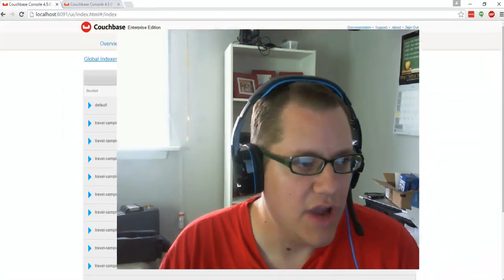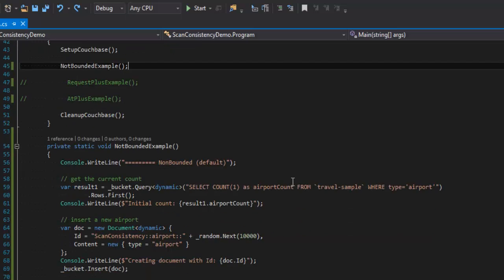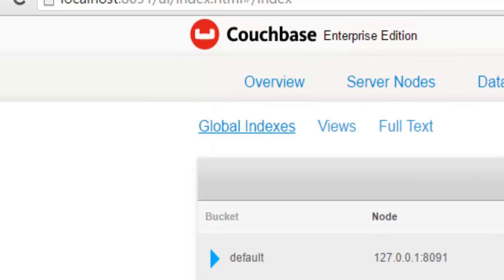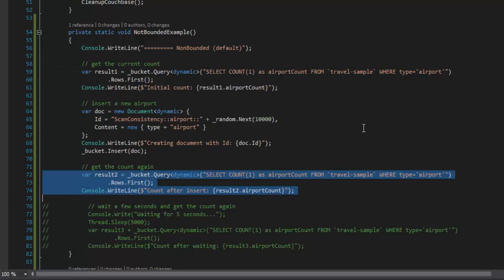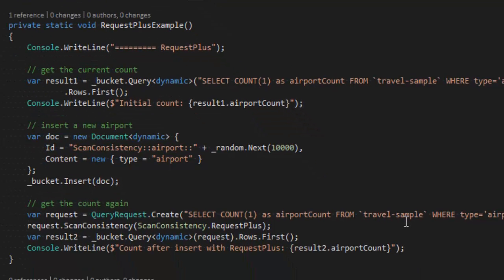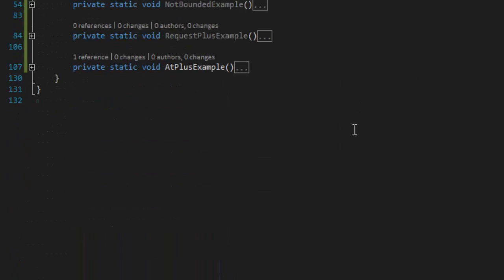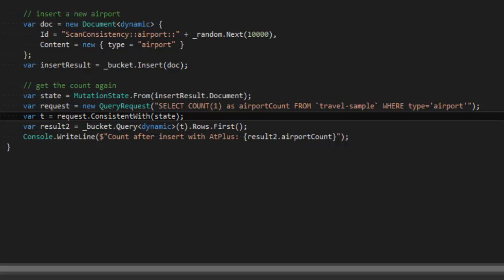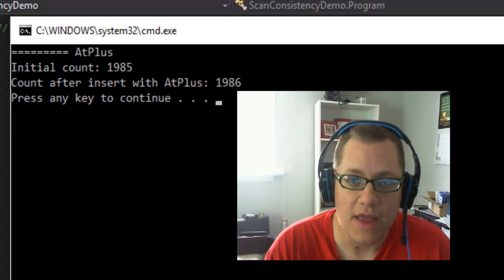Couchbase Server N1QL Query Scan Consistency - NotBounded RequestPlus and AtPlus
A quick rundown of the Scan Consistency options when executing N1QL queries: NotBounded (default), RequestPlus, and AtPlus (new to Couchbase Server 4.5)